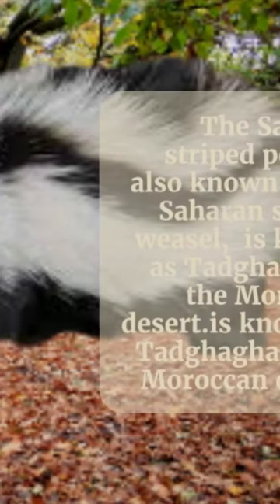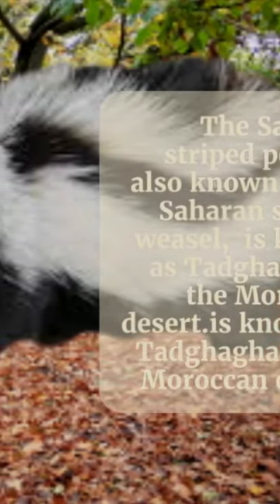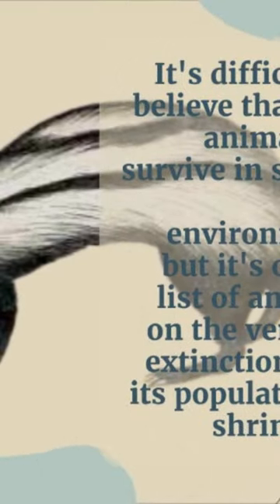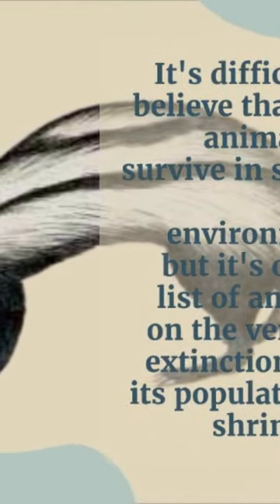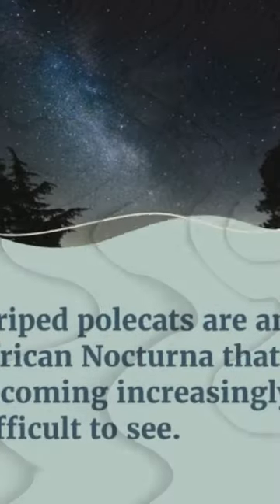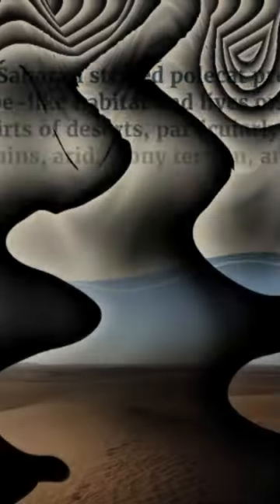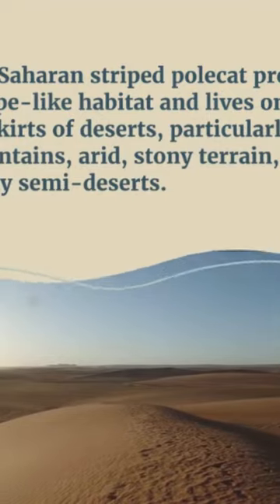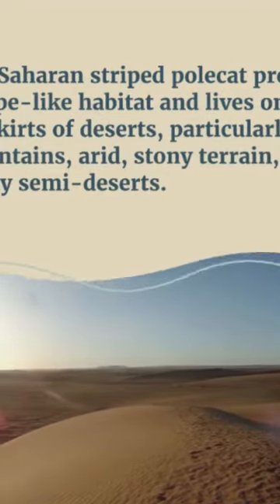What 5 strange animals from Morocco| Saharan striped polecat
The Saharan striped polecat (Ictonyx libycus), also known as the Saharan striped weasel and the Libyan striped weasel, is a mammal species in the Mustelidae family.
The Saharan striped polecat is white with dark random stripes. It has black feet, legs, ears and undersides. Often, a white ring goes around the face and above a black snout. They are sometimes confused with the striped polecat, though are generally smaller and have distinct facial markings. It is about 55–70 cm (22–28 in) in length, including tail and generally weighs between 0.5 and 0.75 kg (1.1 and 1.7 lb)
morocco,
morocco vs belgium,
morocco vs canada,
morocco vs belgium highlights,
morocco vs croatia,
morocco vs georgia,
morocco vs chile,
morocco vs canada prediction,
morocco vs belgium 2022,
morocco vs canada live,
morocco world cup 2022,
morocco vs canada 2022,
morocco anthem,
morocco alina baraz,
morocco anthem reaction,
morocco algeria,
morocco and senegal,
morocco and spain border,
morocco agadir,
morocco and canada game,
morocco against canada,
morocco army,
agadir morocco,
algeria vs morocco,
argan oil of morocco,
anna delvey morocco footage,
asili 98 by morocco,
atlas mountains morocco,
algeria vs morocco u17,
agadir morocco nightlife,
argan oil of morocco shampoo,
afcon final morocco vs south africa,
morocco baths,
morocco beach,
morocco blue city,
morocco belly dance,
morocco border with spain,
morocco best places to visit,
morocco beautiful woman,
morocco beauty,
morocco brazil futsal,
morocco bullet train,
banyana banyana vs morocco,
brazil morocco london to ibiza,
bafana bafana vs morocco,
bon appetit chris morocco,
botswana vs morocco,
bohemian kitchen morocco,
brazil vs morocco futsal,
bayana bayana vs morocco,
best ever food review show morocco,
banyana banyana vs morocco live stream,
morocco canada,
morocco country,
morocco canada prediction,
morocco canada world cup,
morocco chile,
morocco city,
morocco croatia,
morocco celebration,
morocco casablanca,
morocco culture,
casablanca morocco,
chris morocco,
chefchaouen morocco,
chaabi morocco,
chile vs morocco,
chaabi music morocco,
club morocco beach resort subic,
crown prince of morocco,
canada vs morocco,
chefchaouen morocco 4k,
morocco documentary,
morocco dndm,
morocco drill,
morocco dance style,
morocco drew binsky,
morocco desh,
morocco desert tour,
morocco desert,
morocco dance music,
morocco drone,
drew binsky morocco,
dakhla morocco,
dj snake morocco,
driving in morocco,
drill morocco,
dgst morocco,
drinking coffee morocco life,
documentary morocco,
didactic of teaching english in morocco,
dndm morocco remix,
morocco eas alarm,
morocco economy,
morocco ethiopian music,
morocco eu4,
morocco eurovision,
morocco expedia,
morocco eas alarm 1918,
morocco epcot,
morocco ethiopian music getish mamo,
morocco essaouira,
emeka morocco maduka,
essaouira morocco,
egypt vs morocco,
eu4 morocco,
el jadida morocco,
eurovision morocco,
emeka morocco ife onye ga abu,
epcot morocco,
emeka morocco maduka ubanesse,
english didactics morocco,
morocco fans,
morocco fans singing palestine,
morocco food,
morocco france,
morocco free kick,
morocco fans belgium,
morocco football,
morocco fan dancing,
morocco fifa 22,
morocco fans world cup,
fez morocco,
falcons vs morocco,
moroccan food,
flylo morocco,
food ranger morocco,
futsal morocco,
family guy morocco,
from argentina to morocco,
from morocco to spain,
moroccan food tour,
morocco goal vs belgium,
maroc,Morocco,Portugal,البرتغال,المغرب,أسود الأطلس,مبروك علينا,مازال مازال,فخر العرب